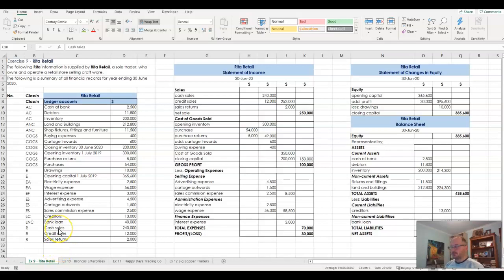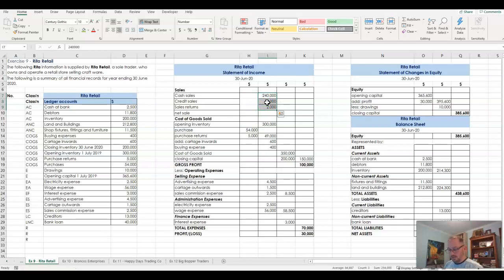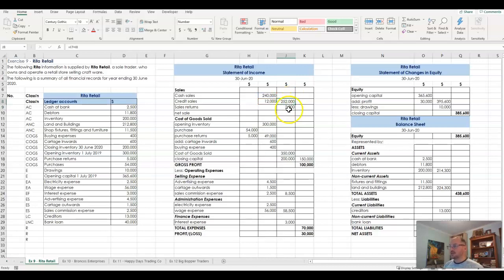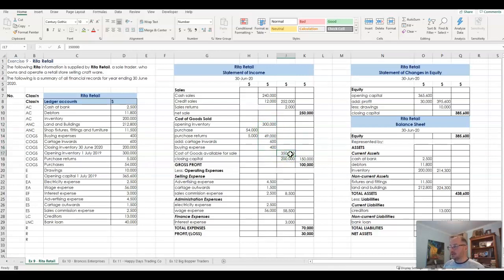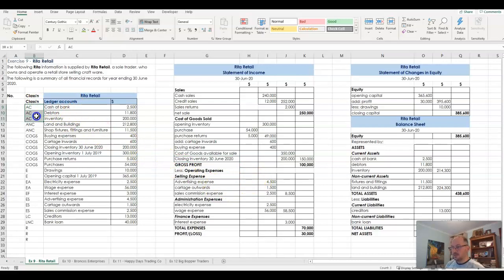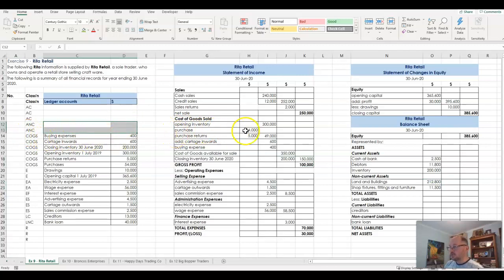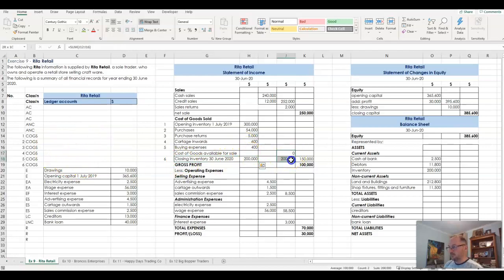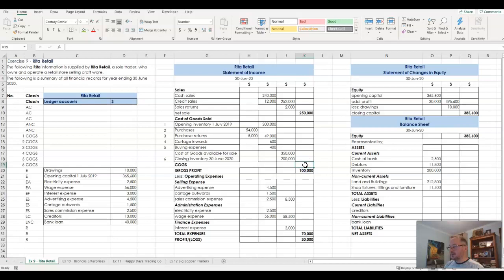Ex9 Rita Retail - assess and improve-2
Looking at Ex9-Rita Retail and making improvements with Excel.